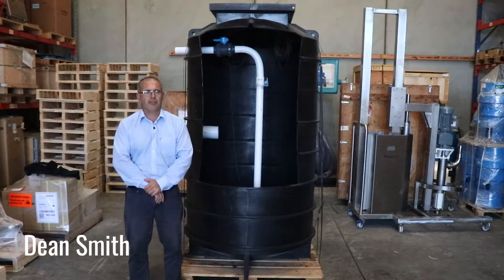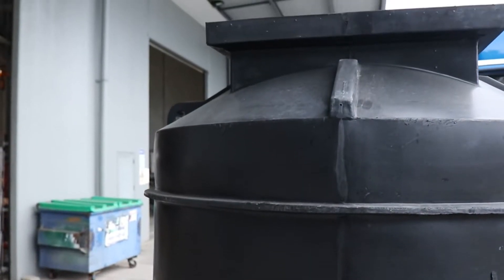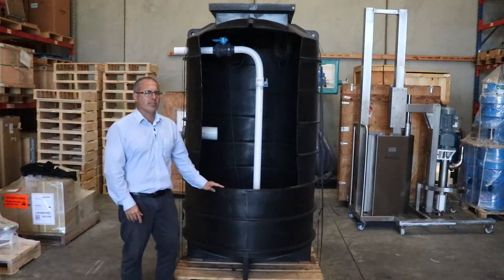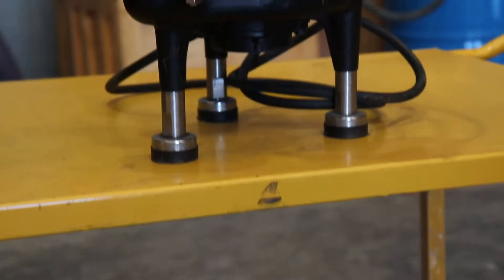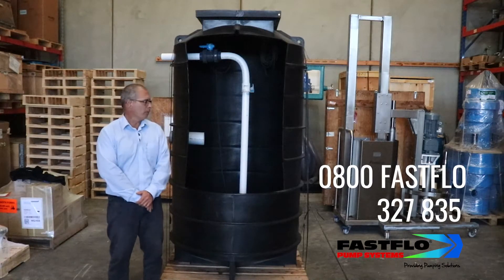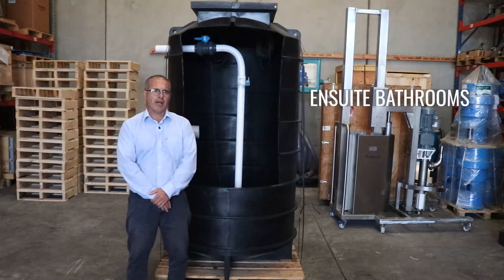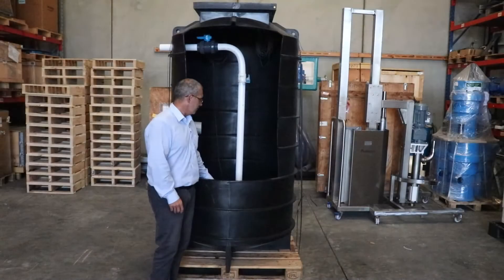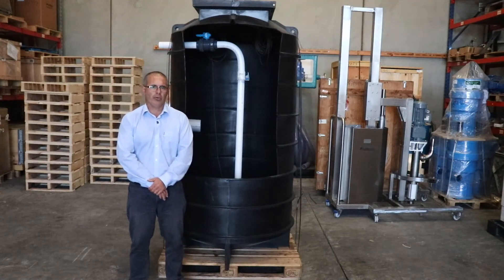Fastflo Domestic Pumpstations Overview - New Zealand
Dean walks you through the features and benefits of Fastflo's DOmestic Pumpstation range.